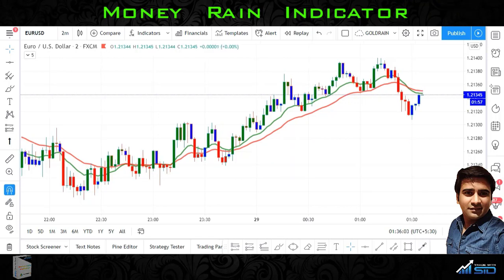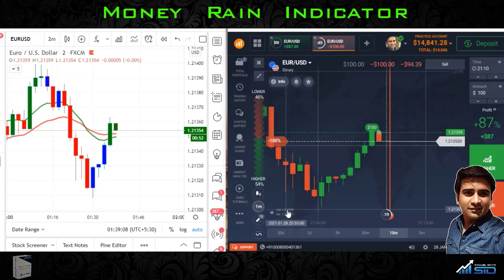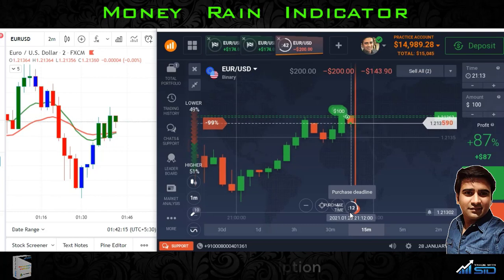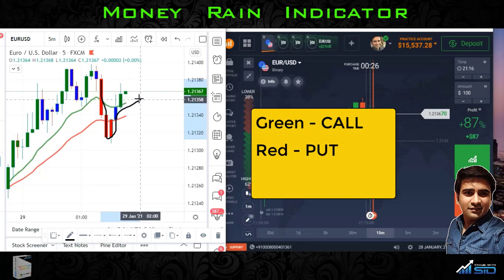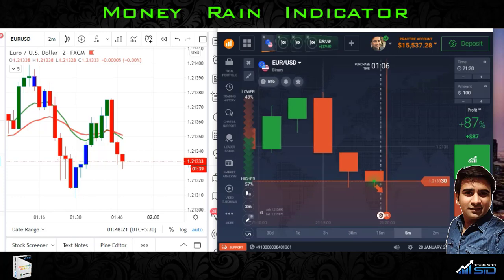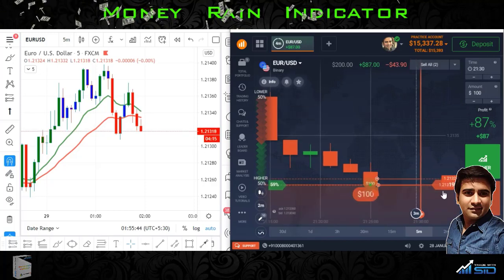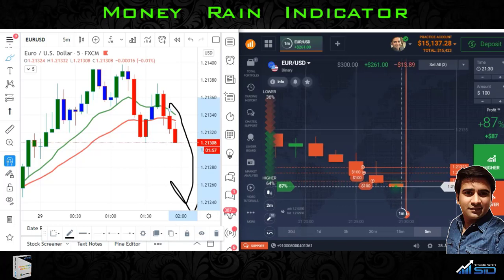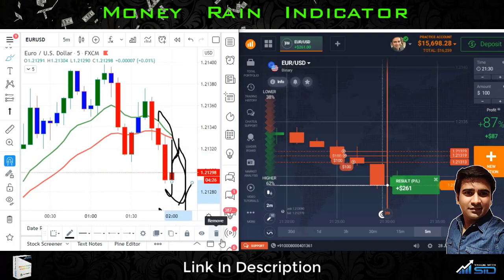Best Indicator For Binary Options 💸🤑 || Must Watch! 🤑